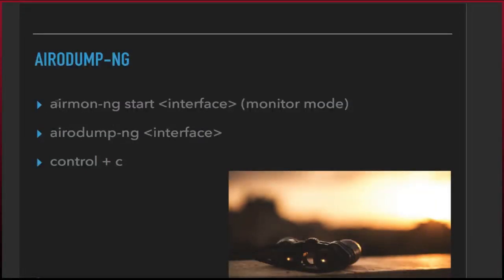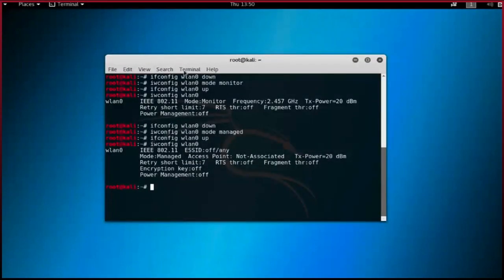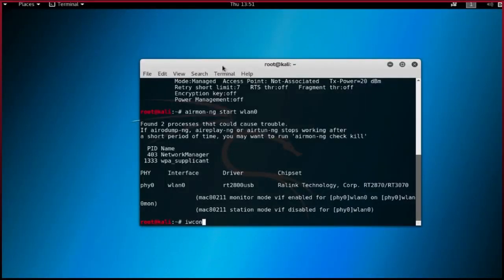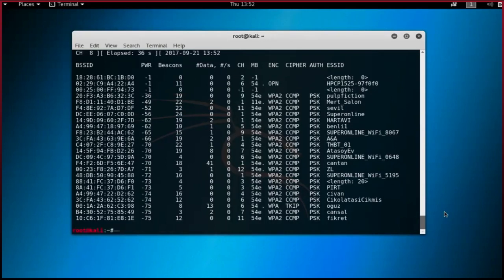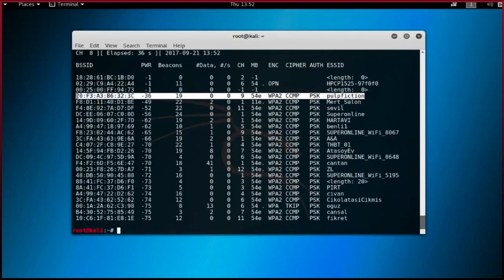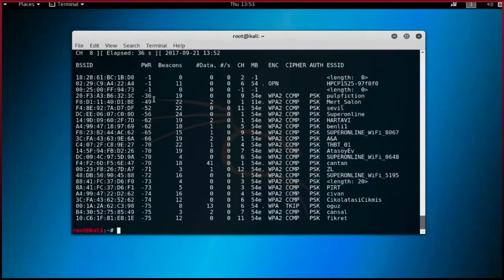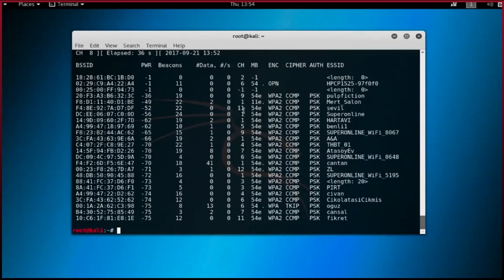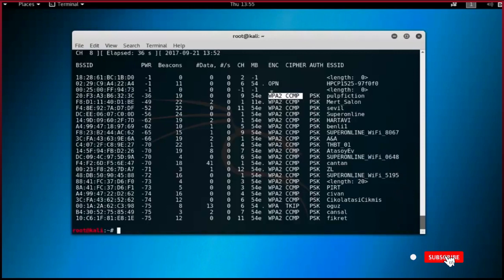Ethical Hacking- WIFI Hacking- Gathering Information- Network Sniffing- Part 7.1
We are still learning how to hack a Wifi network
In this video series, we will learn about how to gather information from a network.

*Network Sniffing
*Airodump Specific Target
*Deauthentication Attacks
*Realtime Deauth Attack